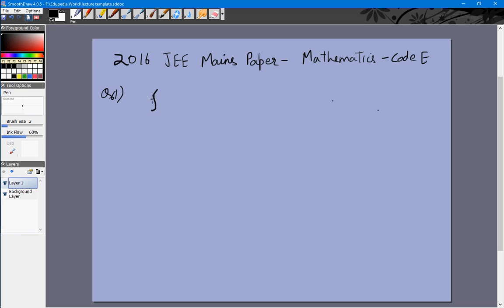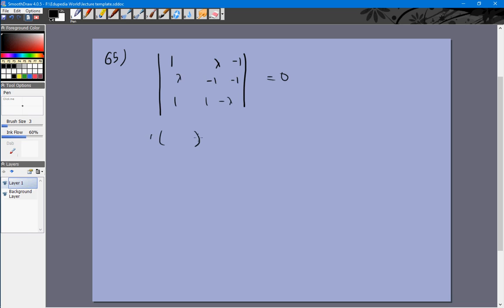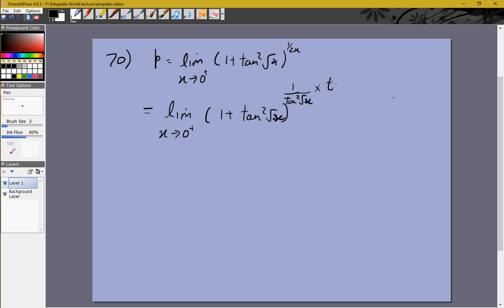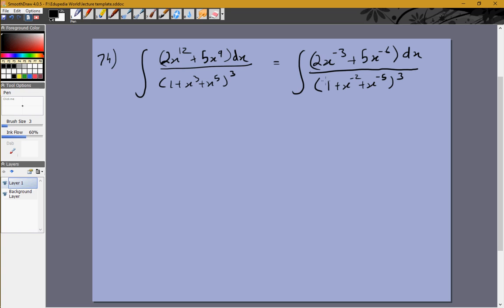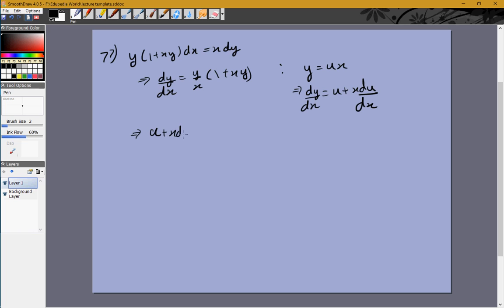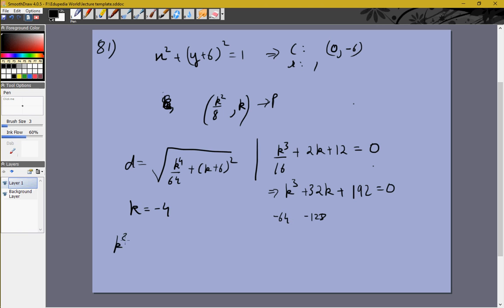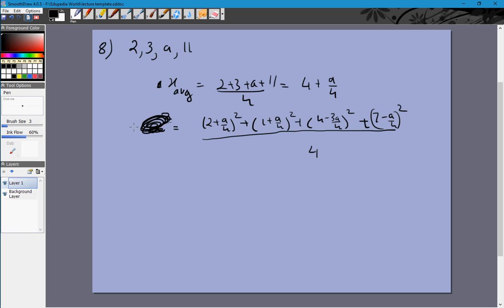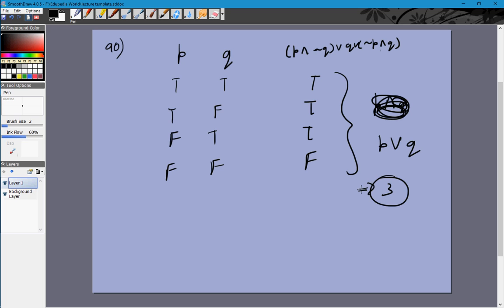JEE Mains 2016 Maths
SOLUTION to SET E JEE MAINS
Prepared by Ex IIT RANK 185